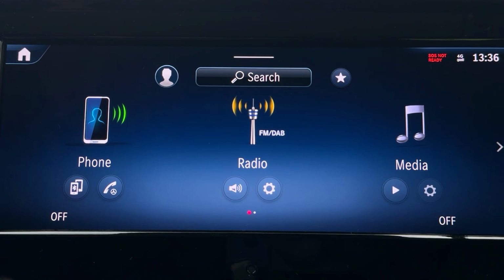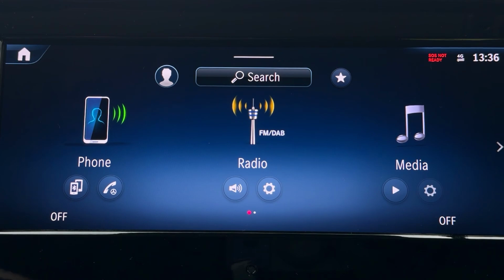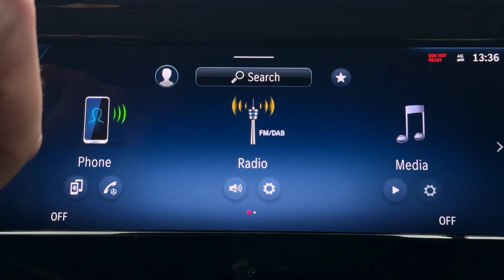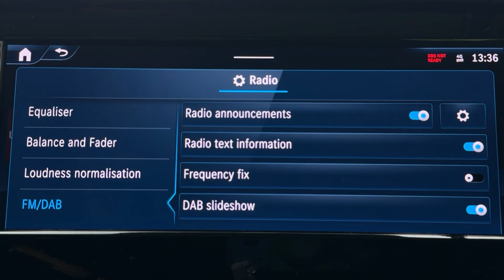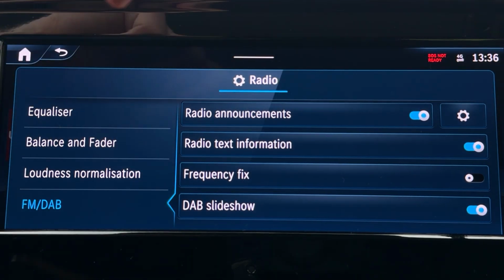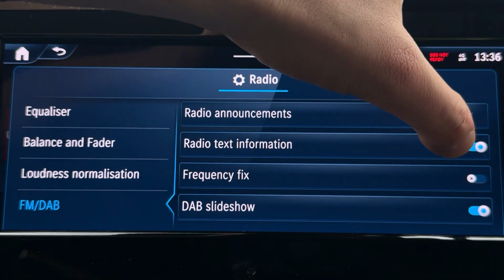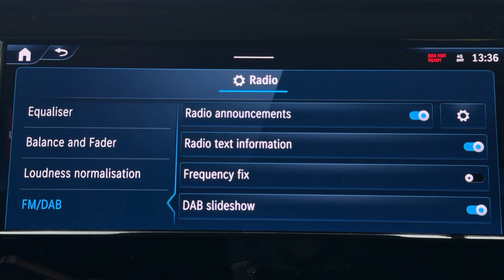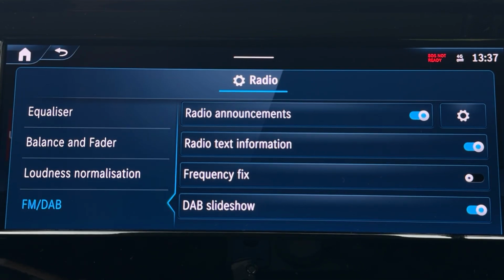MERCEDES-BENZ Vito – How to Use Frequency Fix (Radio)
This video shows how to use the Frequency Fix feature in the MERCEDES-BENZ Vito radio. You will see the exact steps: open the infotainment home screen, find the Radio app, tap the small settings icon under Radio, and toggle Frequency Fix on or off. We explain what Frequency Fix does (locks the radio to one frequency) and why Alternative Frequency (AF) is usually better when driving between cities because it switches to a stronger signal automatically.

How to use Frequency Fix on MERCEDES-BENZ Vito?
How to enable Frequency Fix in MERCEDES-BENZ Vito radio settings?
What is Frequency Fix vs Alternative Frequency (AF) on MERCEDES-BENZ Vito?

0:00 Introduction — Mercedes Vito and feature overview
0:06 Open the infotainment home screen
0:17 Find the Radio icon
0:29 Tap the small settings icon under Radio to open radio settings
0:37 Toggle Frequency Fix on or off
0:44 What Frequency Fix does and how it differs from AF
1:04 Recommendation and video wrap up